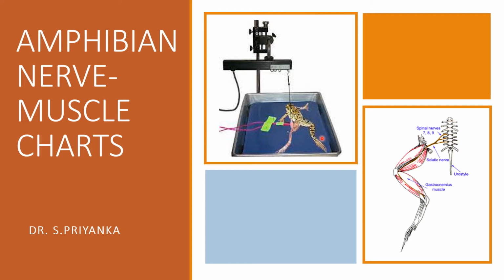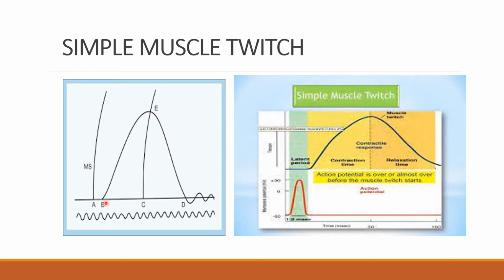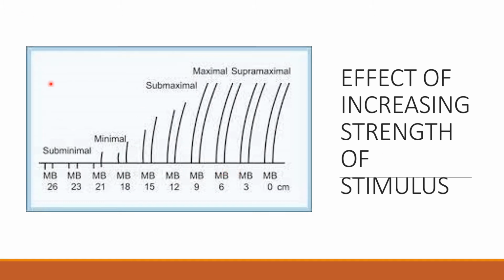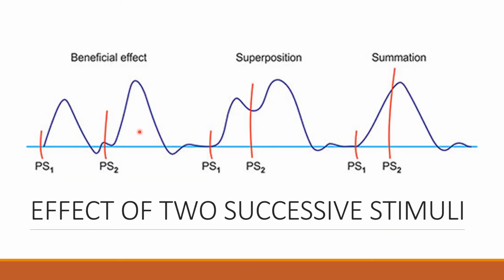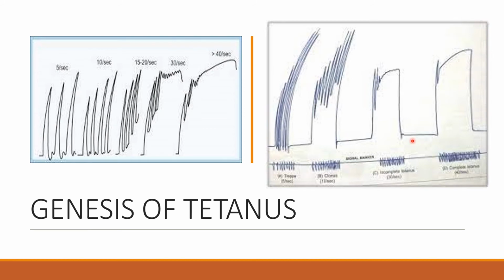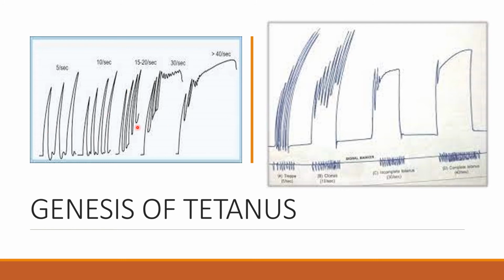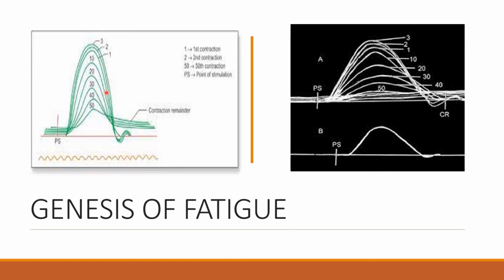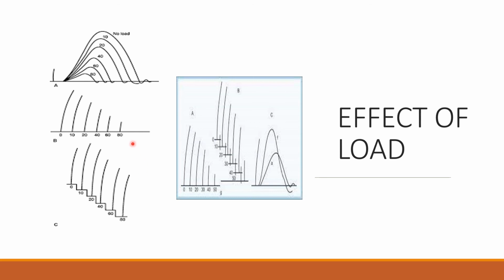Amphibian graphs- Physiology practical